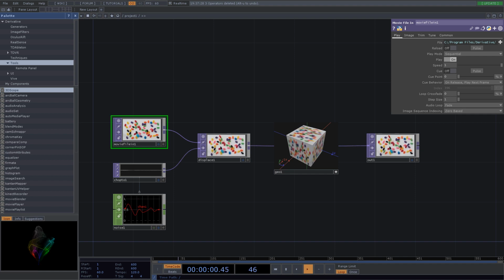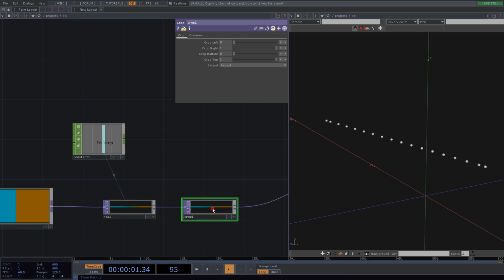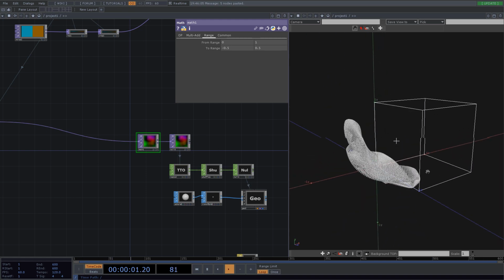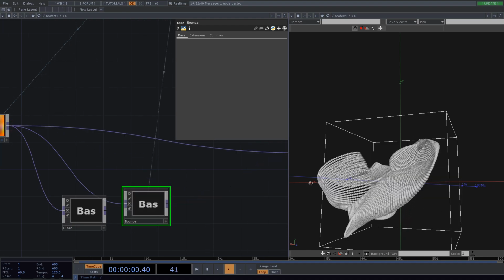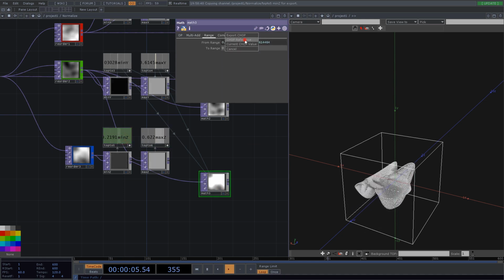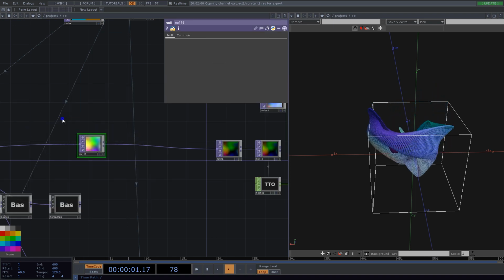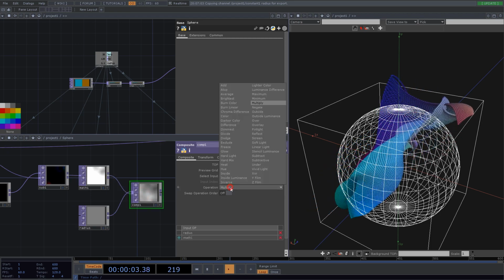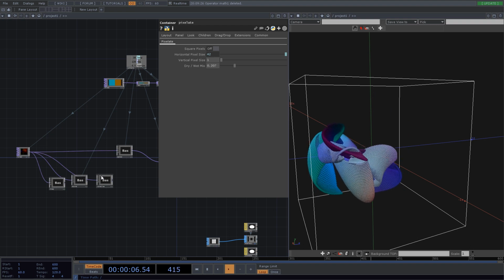rgbmath in Touchdesigner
In this one we play with noise and super fast lerp method in TOPs.